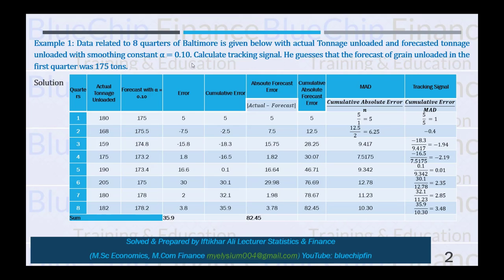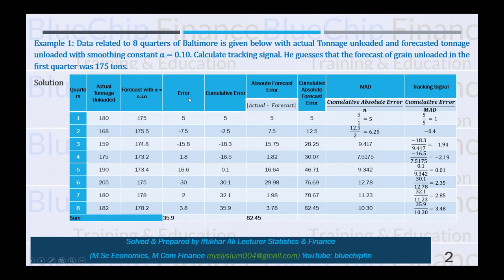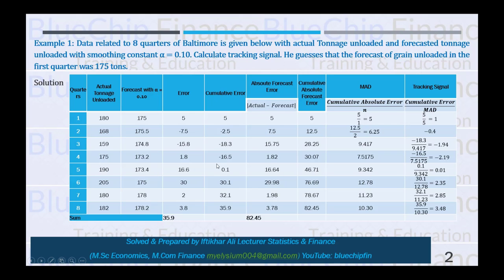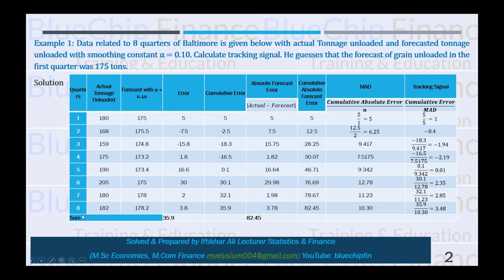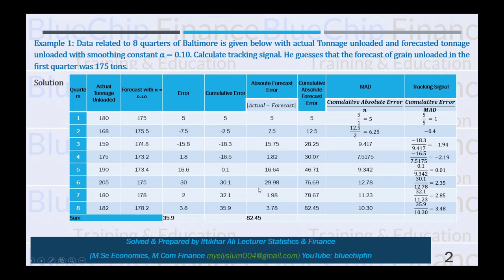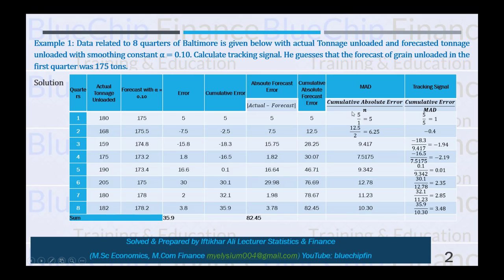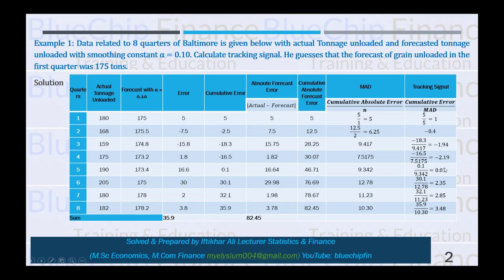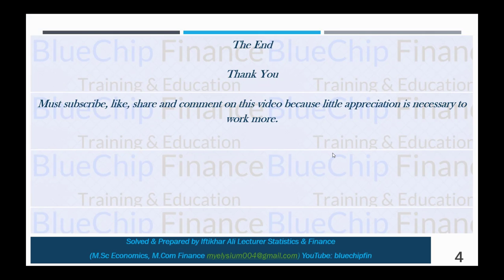Operation and Production Management Part 13 Forecasting Techniques Tracking Signal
In this series of videos you will get learning about Operation & Production Management which is subject of MCOM, MBA & Finance. In this Particular part, we will learn how to calculate tracking signal. Stay touched for more Topics and learning videos of Statistics, Accounting, Business, Finance, Accounting, Economics, Research Methodology, Corporate & Financial Management, Investment & Portfolio Management from O & A Level ICOM BCOM MCOM MBA.